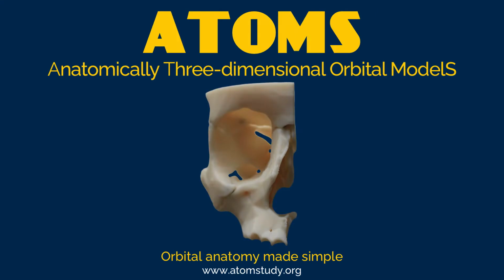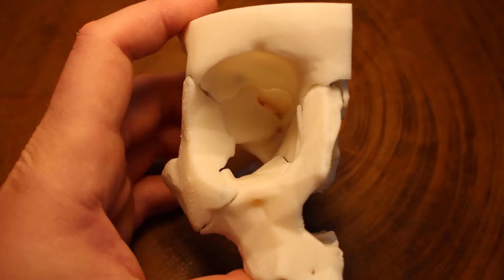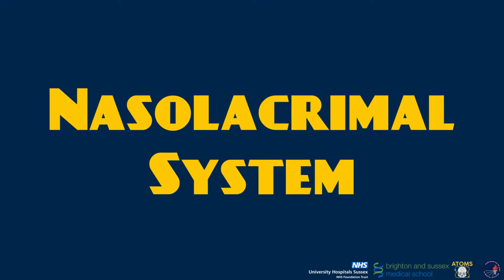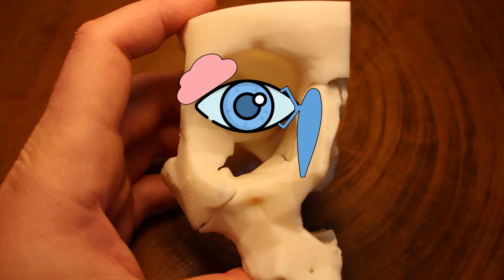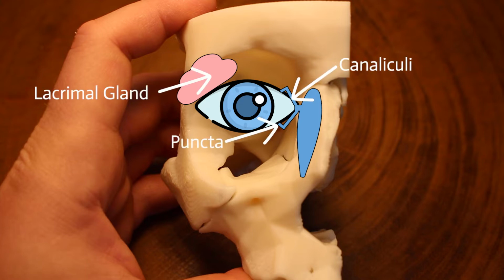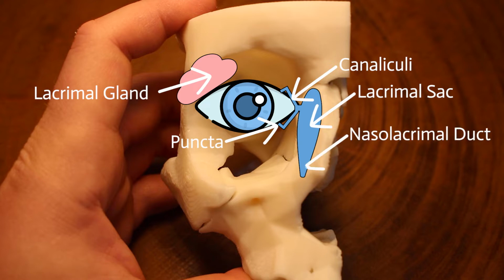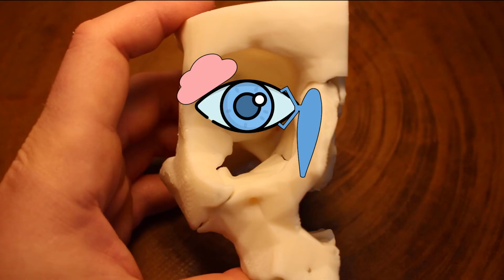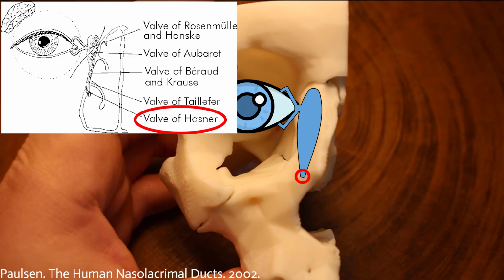004 - ATOMS - The Nasolacrimal System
Welcome to the ATOMS study! We hope to get you hyped about studying again using our 3D-printed orbits, also known as Anatomically Three-dimensional Orbital ModelS (ATOMS).

This is a video that covers the nasolacrimal system and its relationship with the bony orbit. Specifically, we are examining the 5 structures that compromise the nasolacrimal system.

0:00 Introduction
0:06 Overview of the nasolacrimal system
0:30 Lacrimal gland
2:28 Conjunctival sac and lacrimal lake
3:21 Canaliculi
3:46 Lacrimal sac
5:10 Nasolacrimal duct
6:56 Further resources

If you want to explore more educational resources, please visit the 'learn' tab of our study

References (all material repurposed for educational use ONLY)
Icons (flaticon.com) | Flaticon License | Free with attribution
University of Iowa (webeye.ophth.uiowa.edu/eyeforum/tutorials/Stents)
TeachMeAnatomy (teachmeanatomy.info/head/organs/eye/lacrimal-gland)
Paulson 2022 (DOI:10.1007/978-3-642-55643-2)